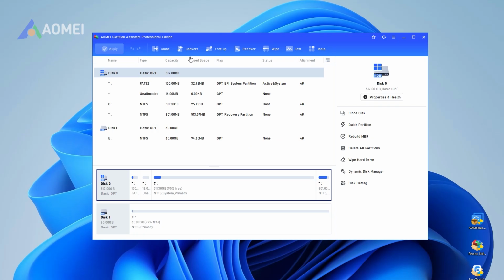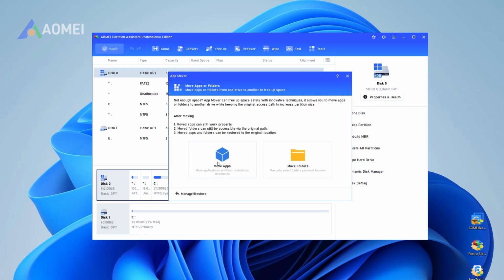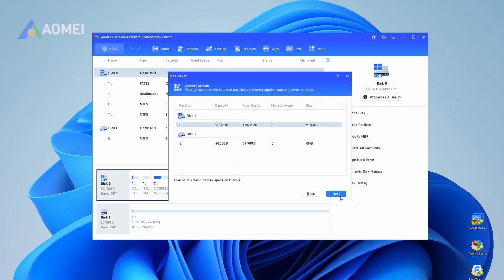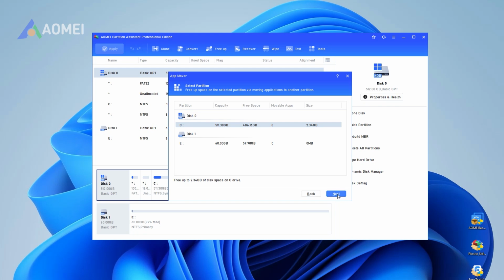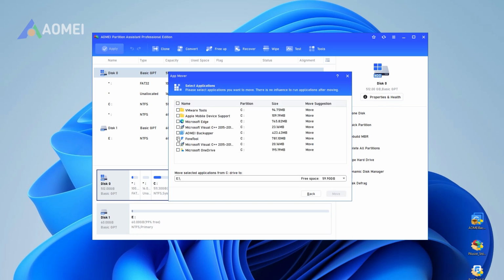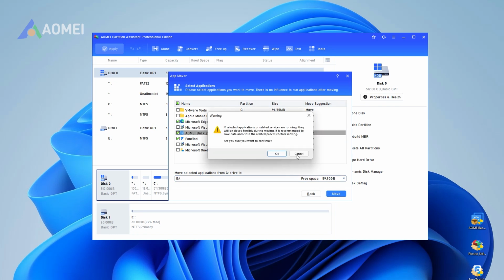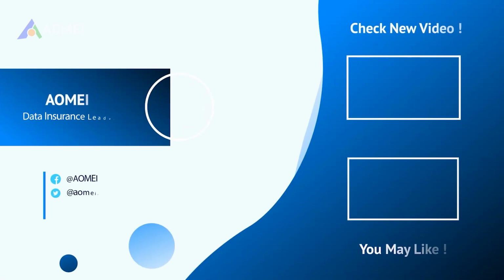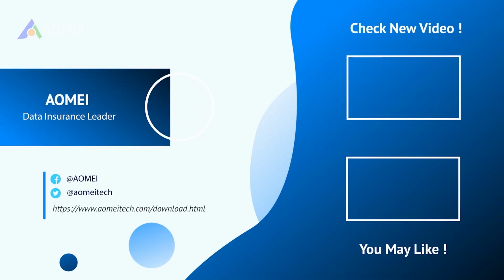How to Move Apps to Another Drive to Free Up Disk Space (Windows)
💻 Running out of space on your C drive? You don’t need to uninstall or reinstall your programs.
In this video, you’ll learn how to move installed apps to another drive (such as D or E) safely and efficiently on Windows 10 and Windows 11, without breaking the software or losing any data.
👉 In this tutorial, you’ll learn how to:
Move installed programs to another drive without reinstalling 🔄
Choose the best destination drive for your apps 💾

Free up valuable space on your system drive
✅ Works on Windows 10 & Windows 11
✅ Supports HDD, SSD, and external drives
✅ Keeps all app settings, files, and shortcuts intact
This method is ideal if your C drive is full but other drives still have plenty of free space.